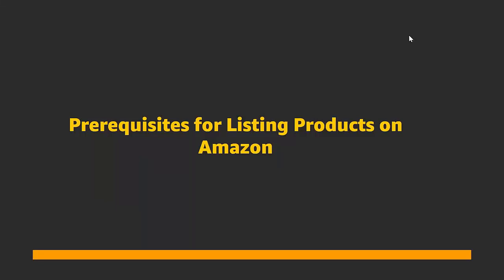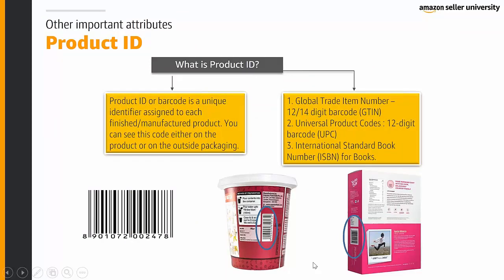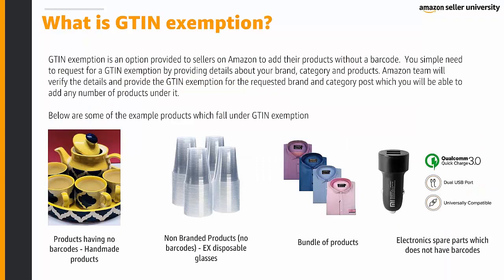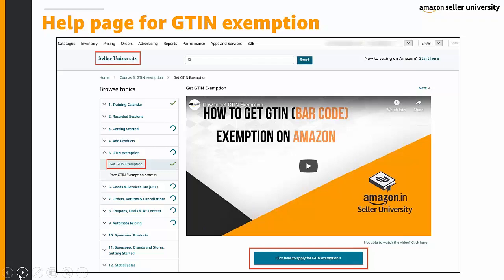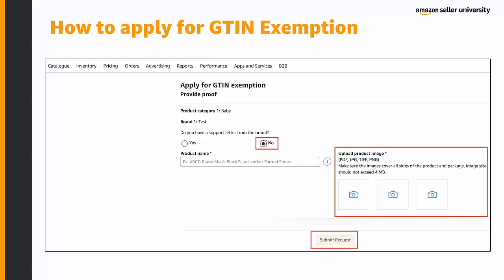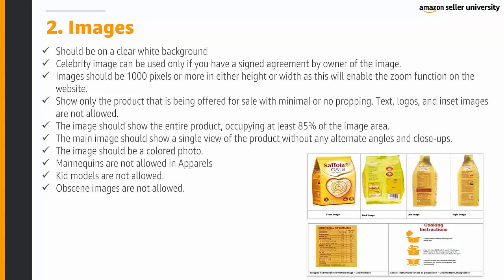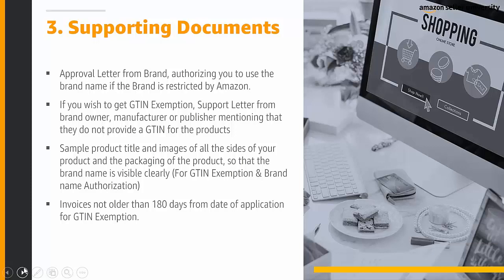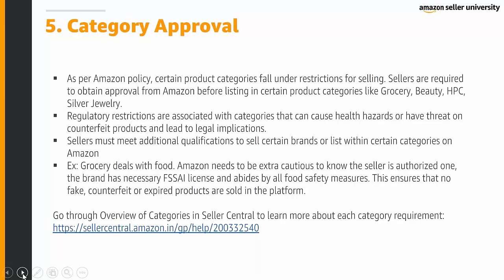Prerequisites for Listing Products on Amazon | Amazon seller university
There are certain requirements that sellers need to be aware of before they begin the listing process. Read more about how to list your products on Amazon

What are the prerequisites for listing products on Amazon?
- Product details: Title, barcode, brand name, variations, material type etc.
- Images of the product
- Supporting documents
- GST number (except for books)
- Approvals: GTIN and category gating
Do watch the video, get benefited and provide your valuable feedback. Happy Learning!

Not yet registered? click here to register and start selling